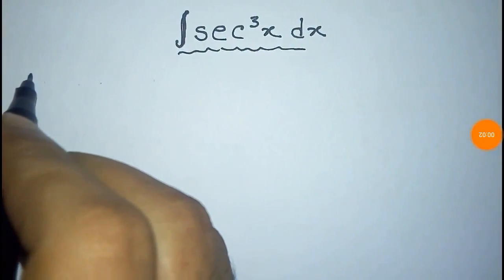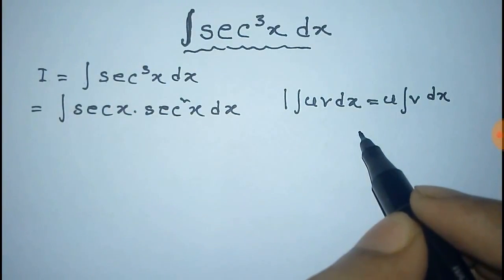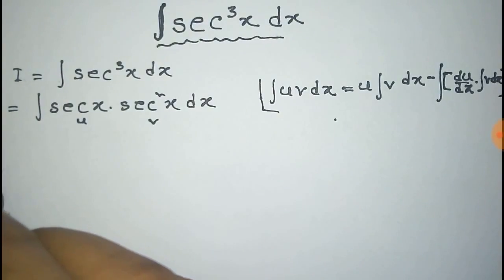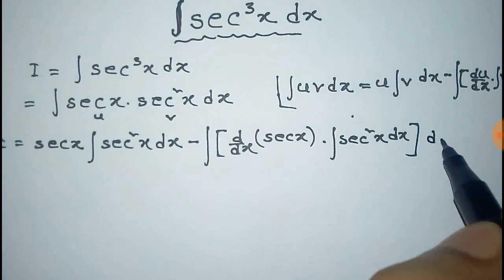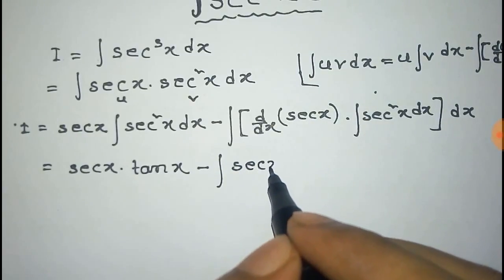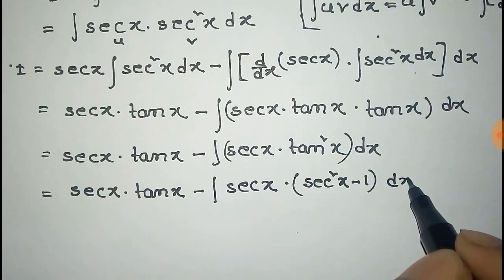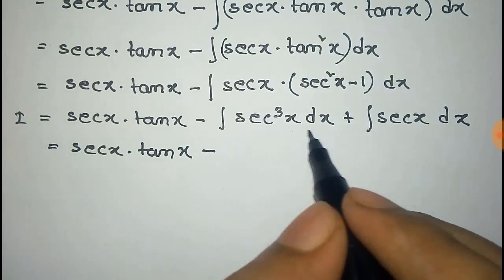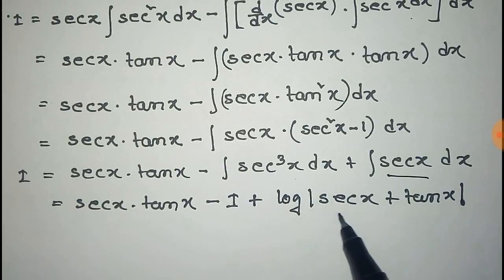Integration of sec^3x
In this video the integration of sec^3x has shown.Here we have used the formula of integration of uvdx.
Here to shorten this video we have used the integration of secx. The link of the video of the integral is